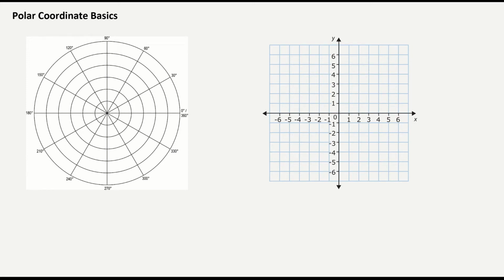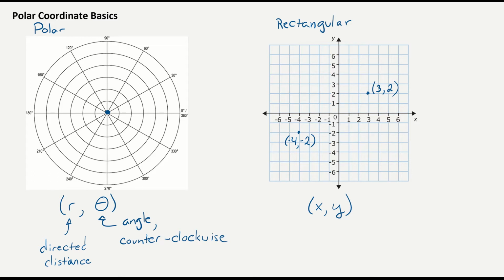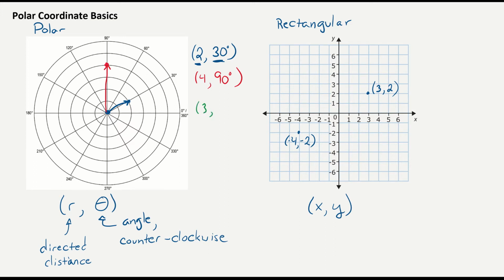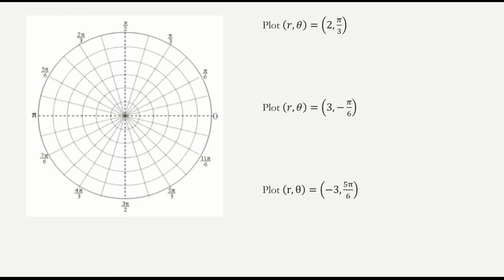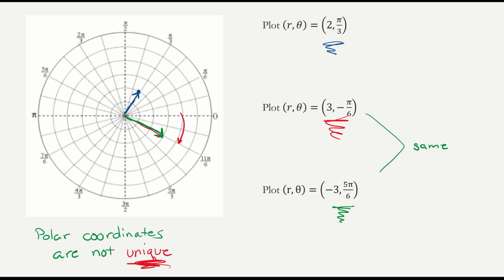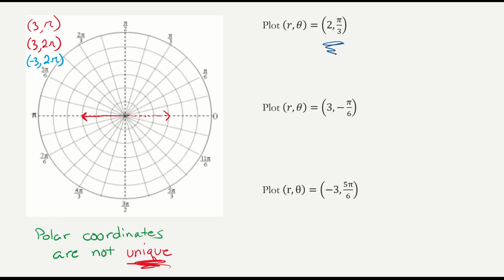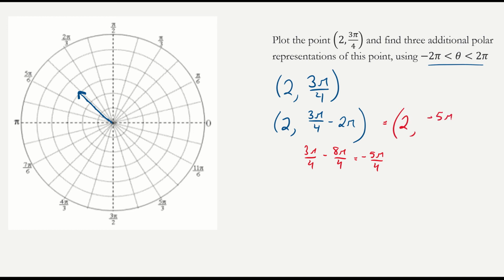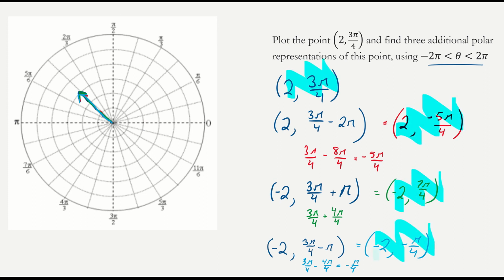Polar Coordinate Basics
Explaining the function of polar coordinates and how to plot points